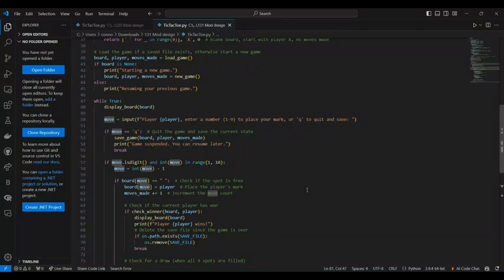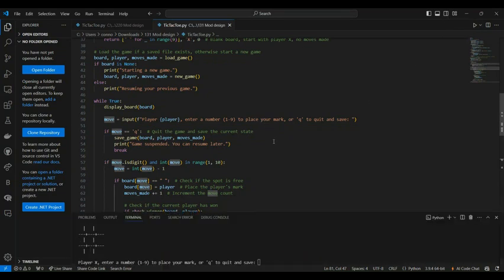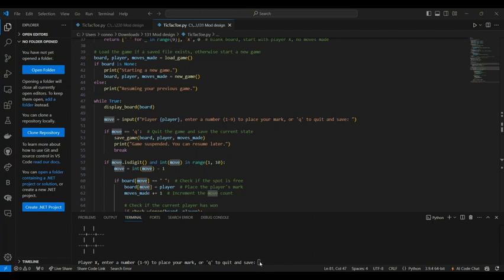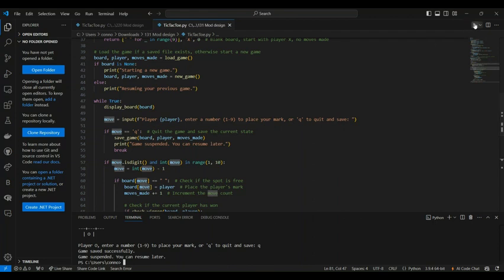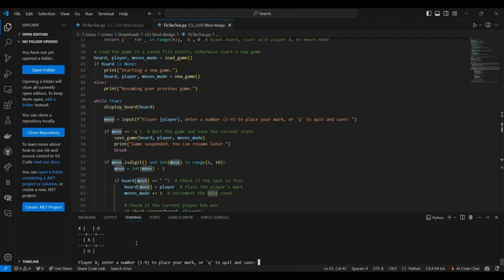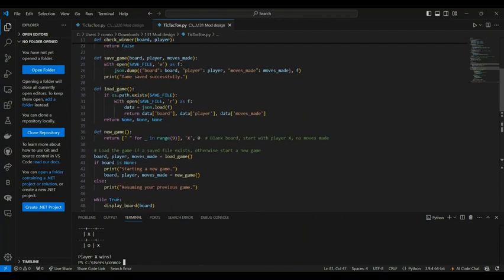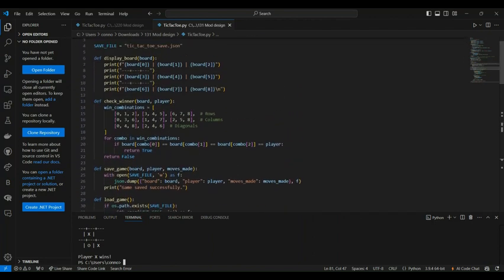TicTacToe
Simple Python TicTacToe program